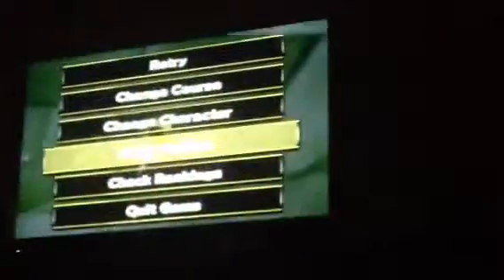Bcwii glitch with every bike part 6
Finally finished the small characters on the bcwii glitch with every bike